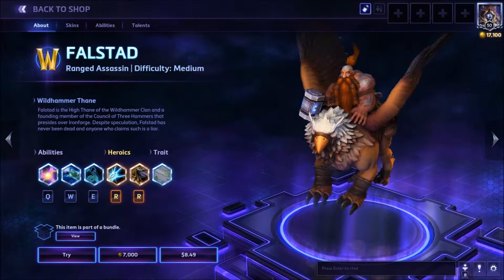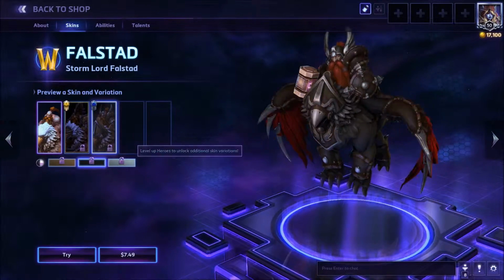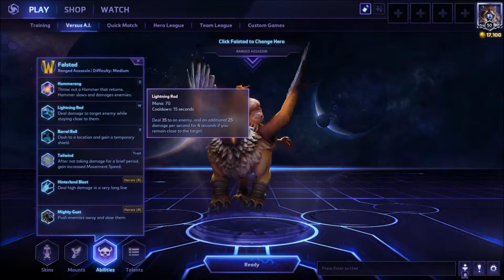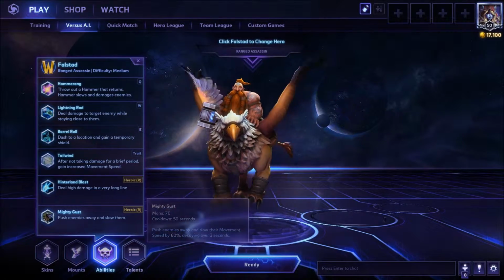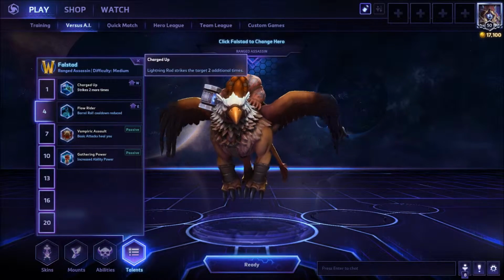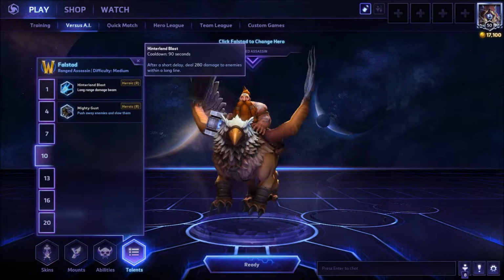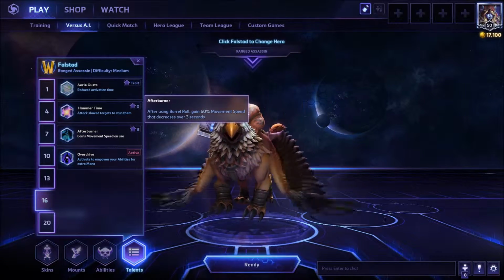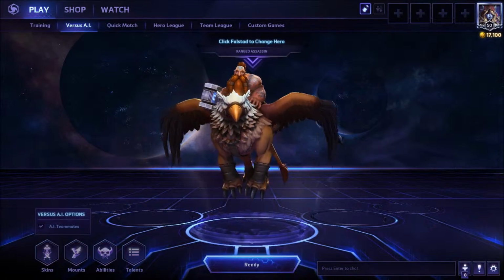Heroes of the Storm: Hero Spotlight - Falstad (Episode 34)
Hero Spotlight: A series where EctoMaster takes a look at the Heroes available and gives a sneak peek at what they are capable of doing!

Containment Gaming - @ContainGaming
EctoMaster - @EctoMaster

Artwork done by Chad Porter